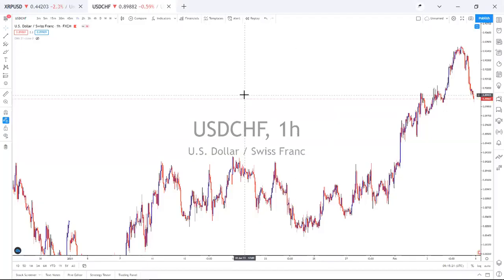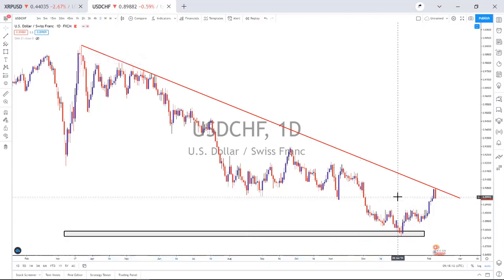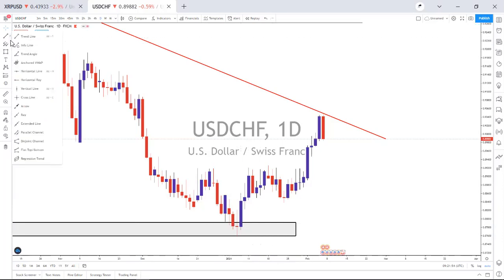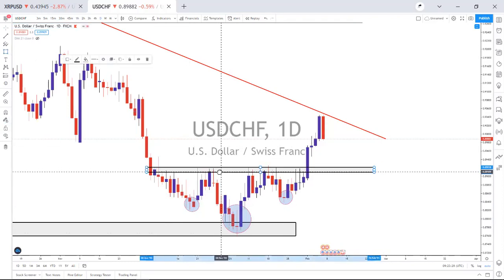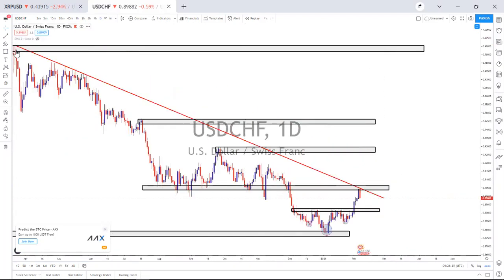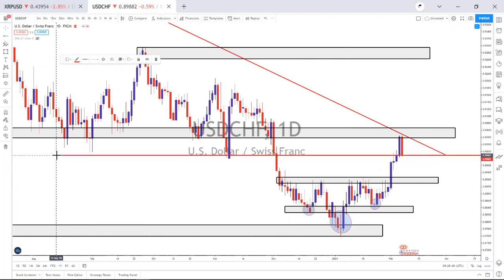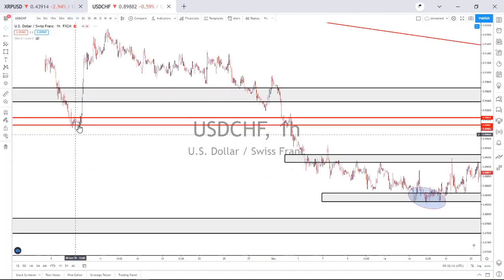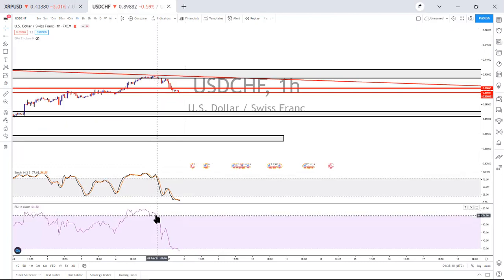4 KEY THINGS TO KEEP IN MIND TO TRADE PRICE ACTION (PRICE ACTION TRADING)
first video to be posted on this channel to set up.. great content just as the name implies. more to come just kindly subscribe, like and share with fellow person interested in learning forex and wanting to be a part of a journey!